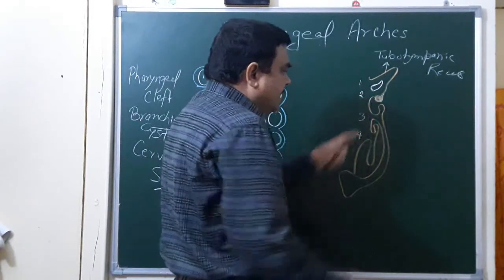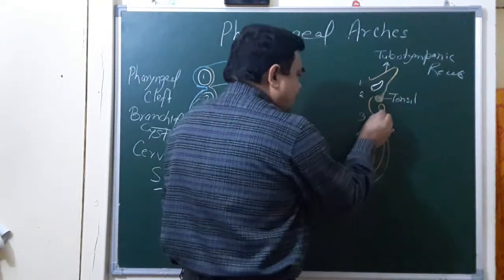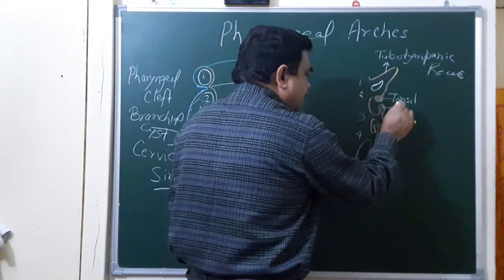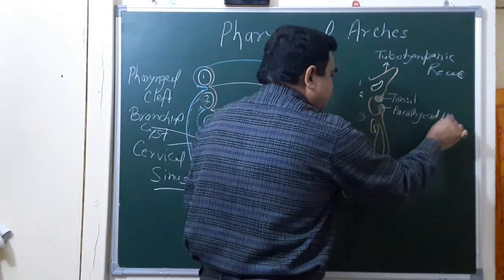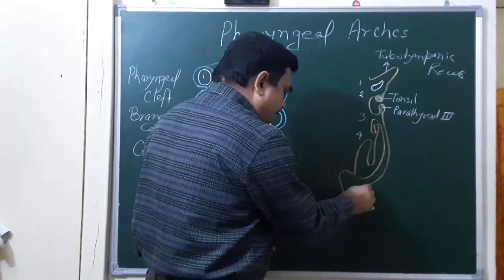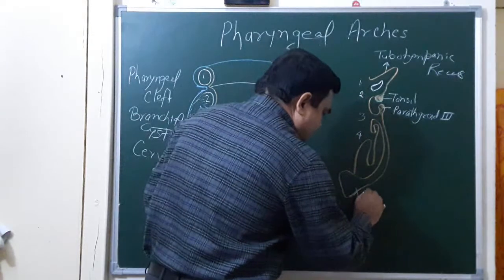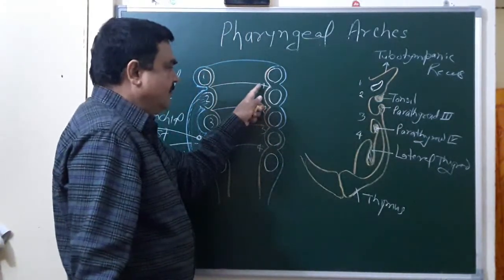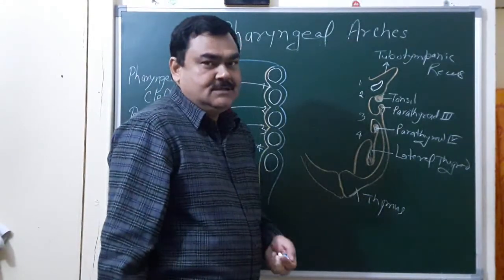Pharyngeal Arches Part 8/10 by Dr A K Singh